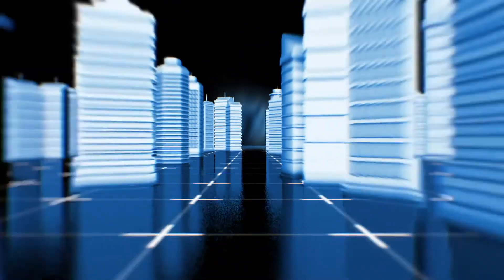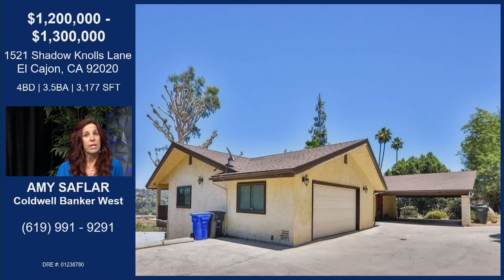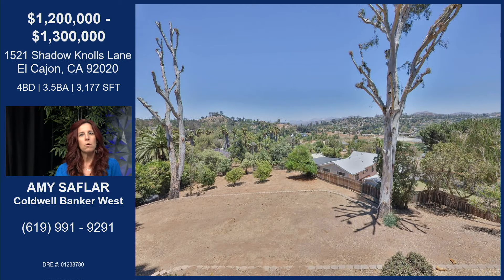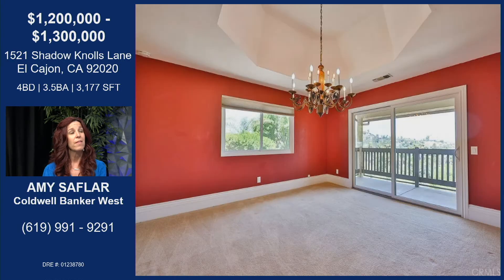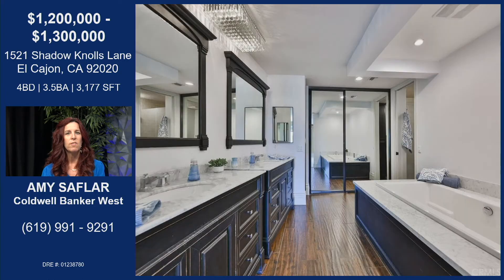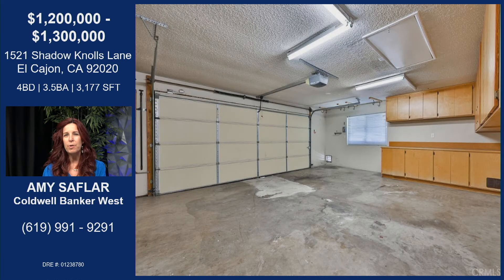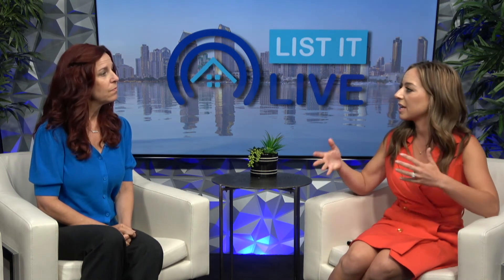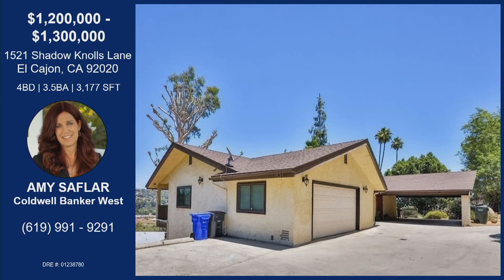1521 Shadow Knolls Lane El Cajon, CA 92020 With Amy Saflar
1521 Shadow Knolls Lane El Cajon, CA 92020 With Amy Saflar